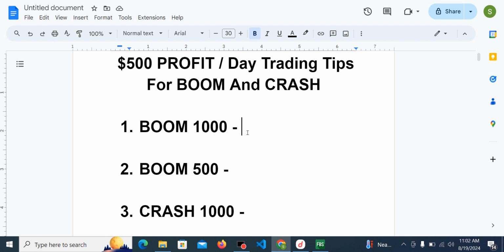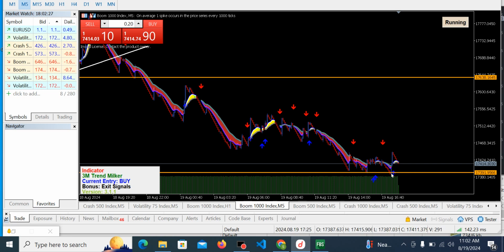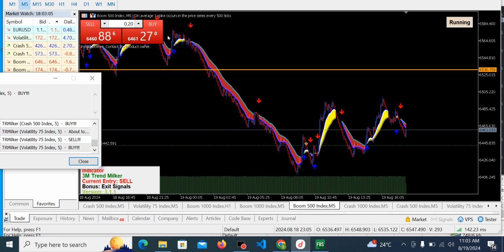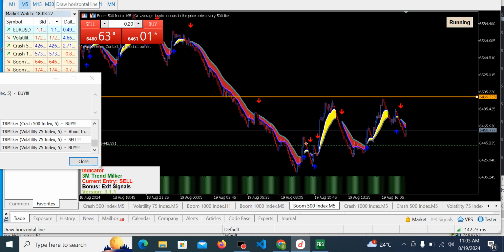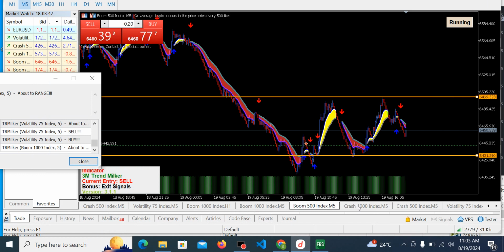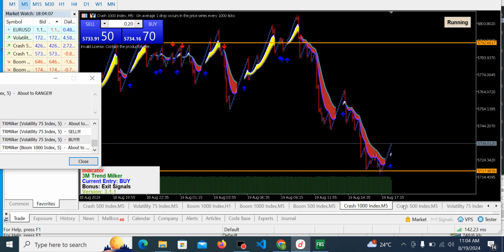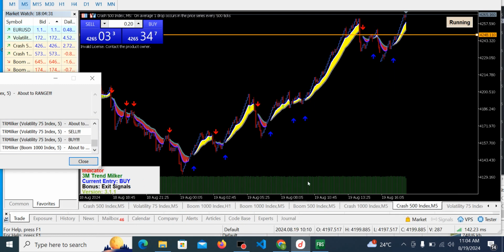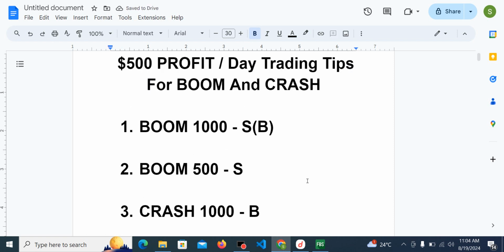🔴 MAKE $500 TRADING BOOM AND CRASH Vol. 988